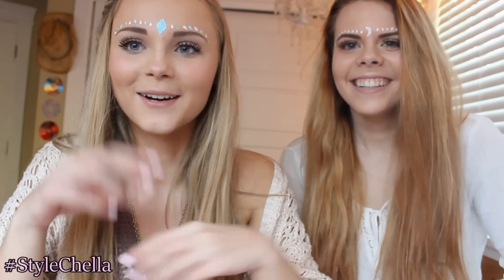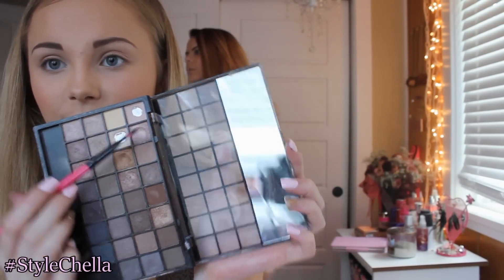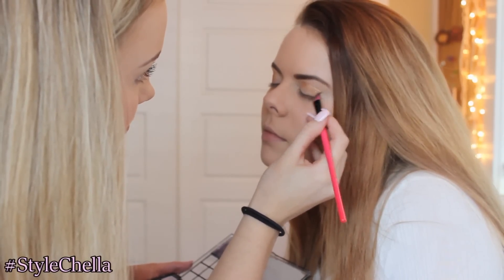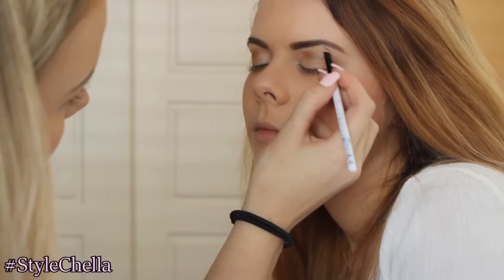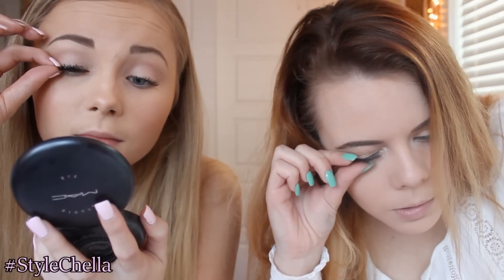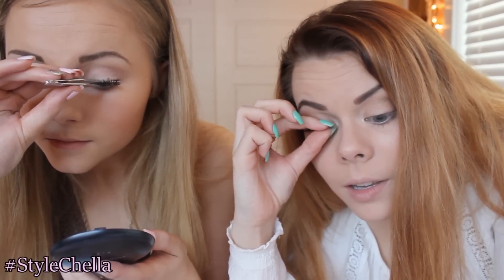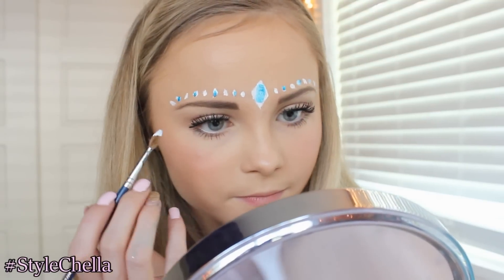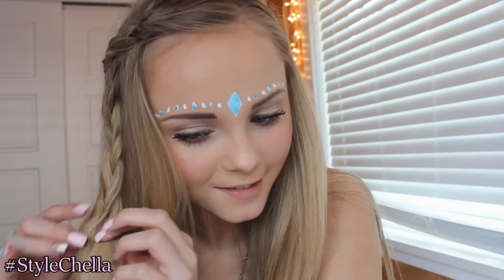COACHELLA Makeup, Hair & Outfits | Ft. Cortnee ♡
I am gearing up here for StyleChella! Hope you guys enjoyed.
CORTNEES INFO:
WHAT ARE WE WEARING?!
Riley: Top - Love culture // Shorts - American Apparel // Cardigan - Forever 21 // Sandals - Target
Cortnee: Top - H&M // Shorts - American Eagle // Sandals - DSW

Age? - 16  ツ
Where do I live? - Washington, USA
Editor? -  Corel VideoStudio Pro x7
How tall? - I'm about 5'4  ｡◕‿ ◕｡
Camera that I use? - Canon Rebel EOS T3i

STALK ME Ü
Kik: rileeycutiebaby
Vine: riley_williamson